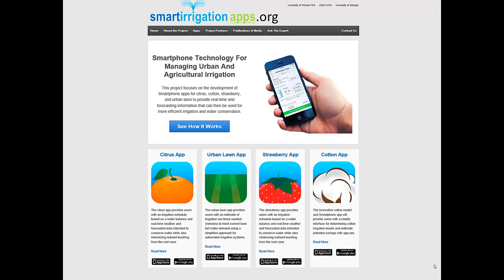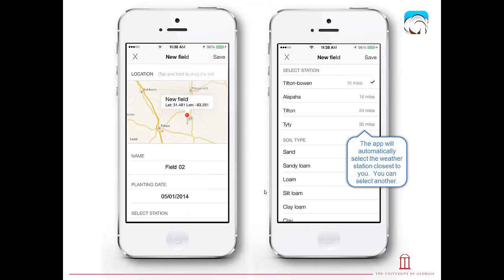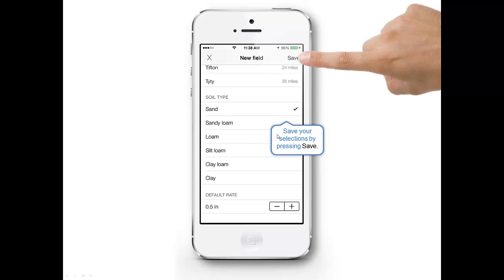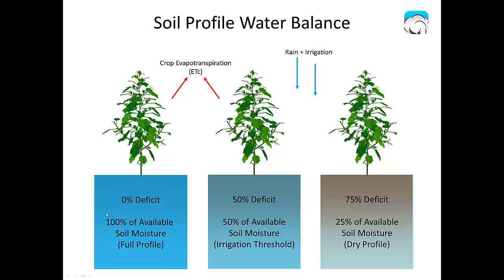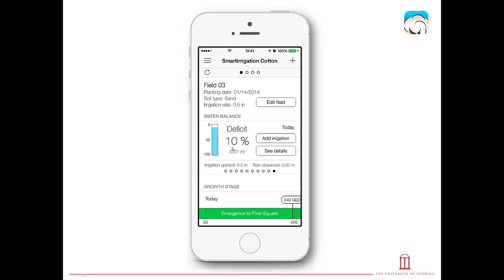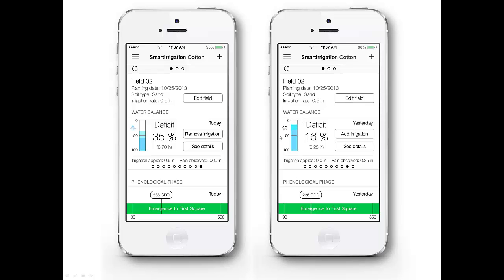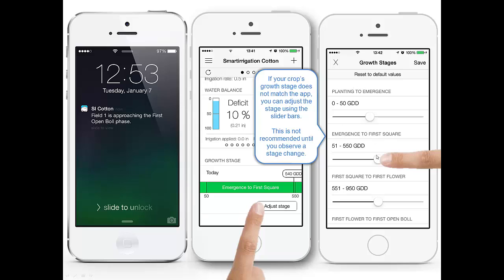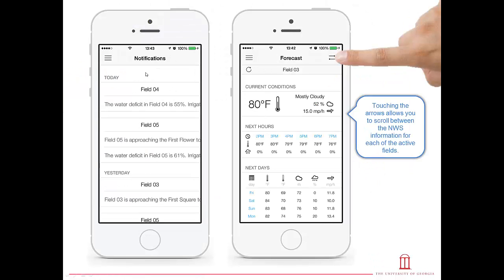SmartIrrigation Cotton App Tutorial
Learn how to use the Smartphone App for scheduling irrigation on cotton.
The cotton app provides users with a mobile interface for determining cotton irrigation needs. The app does not deliver irrigation application recommendations. Instead, it provides notifications to the user when irrigation is needed.